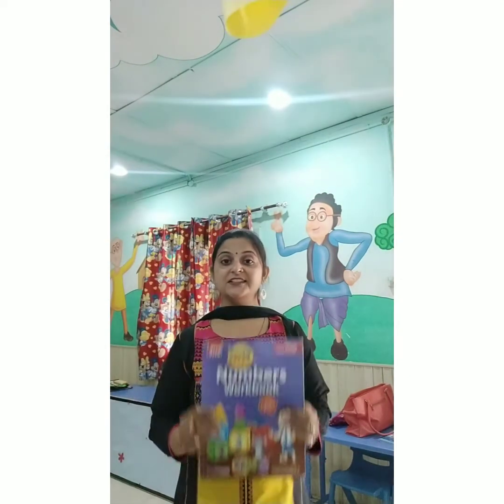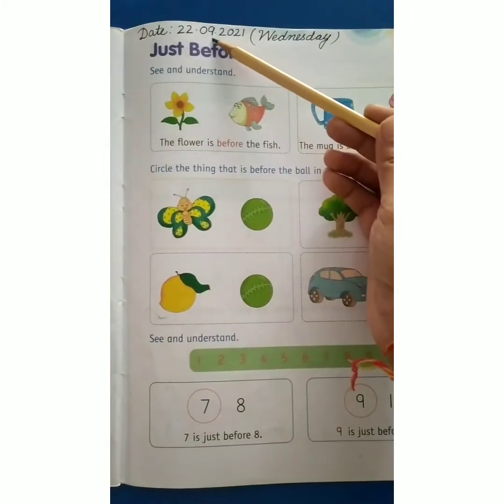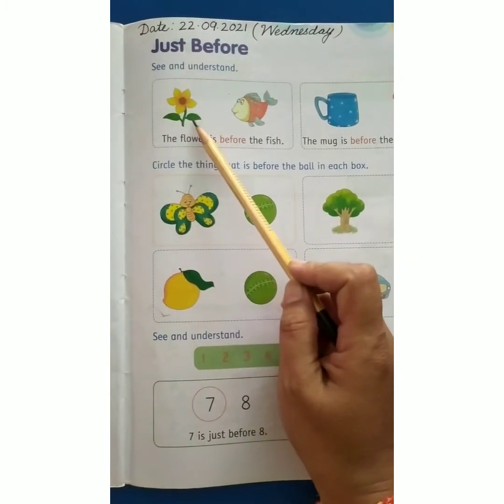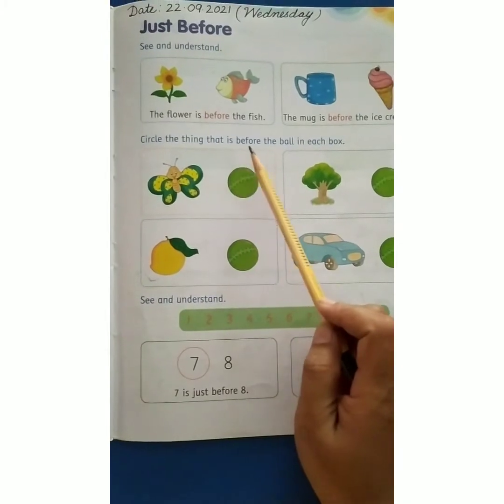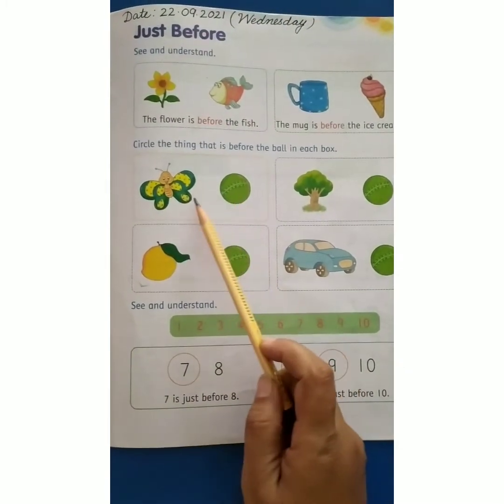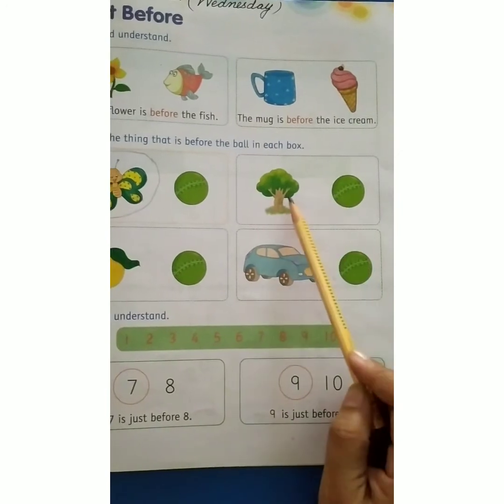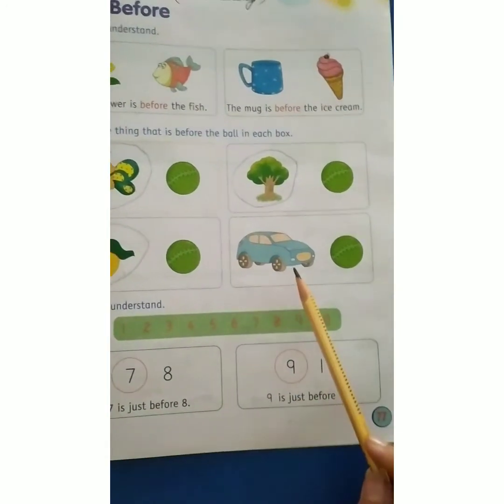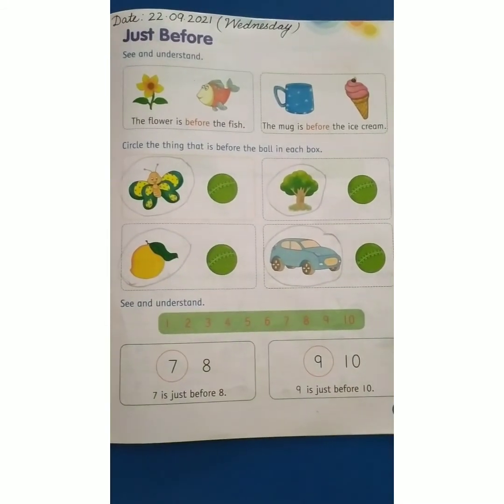22.09.21 (Wednesday) Just before (Book page no 77)